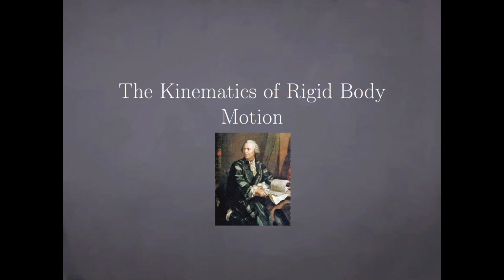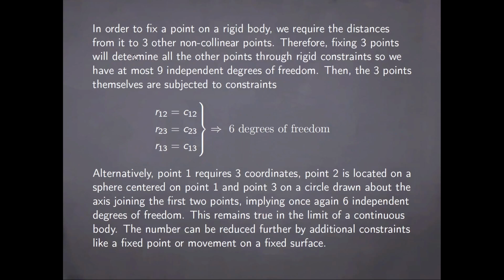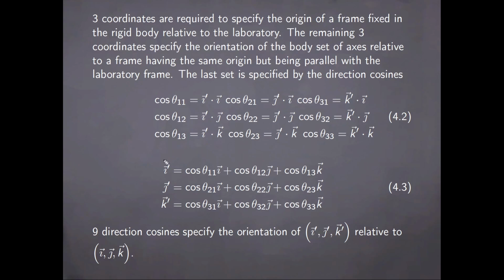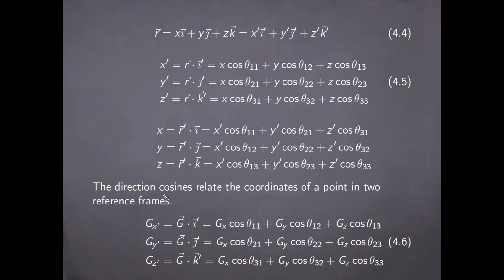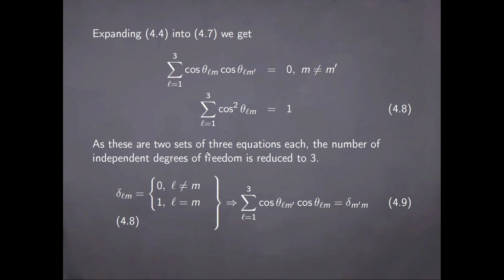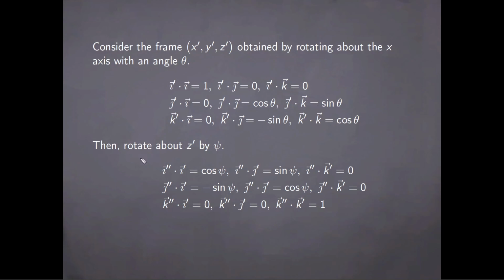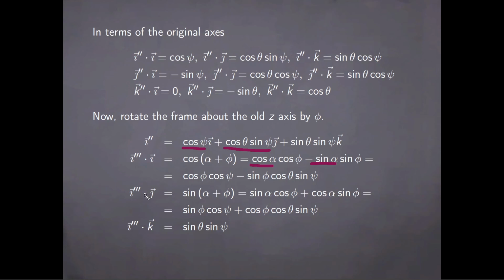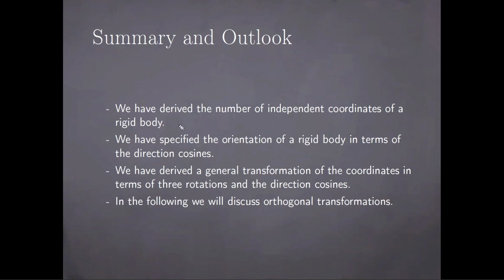Kinematics of Rigid Bodies: Independent Coordinates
Erratum:

When discussing general rotations in terms of direction cosines, the direction cosine between i" and k should be sin(theta)sin(psi).

Sections:

Introduction: 0:23
Independent Coordinates of a Rigid Body: 1:12
The Direction Cosines: 3:33
General Rotations: 9:37
Conclusions: 14:36

Timestamps for equations:

Eq. 4.1: 1:12
Eqs. 4.2-4.3: 3:33
Eqs. 4.4-4.6: 4:52
Eq. 4.7: 6:29
Eqs. 4.8-4.9: 7:43